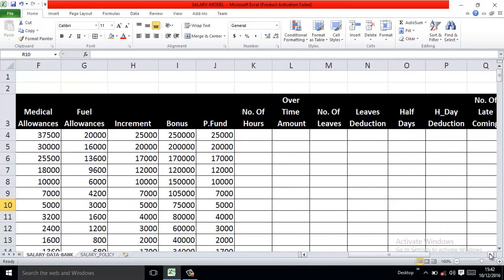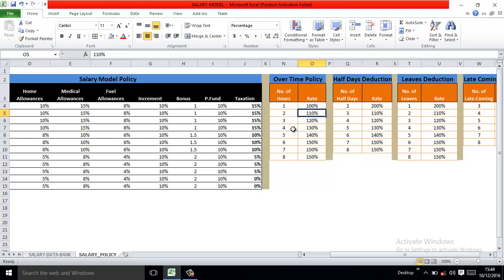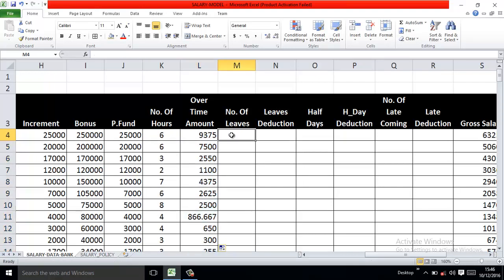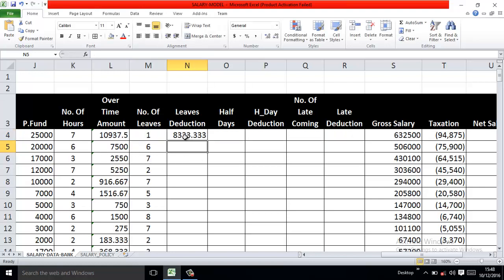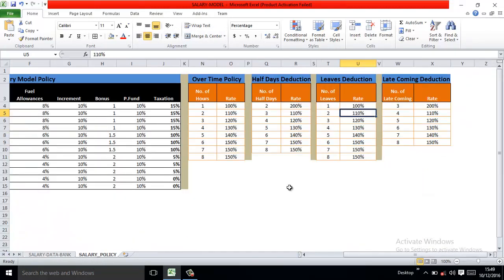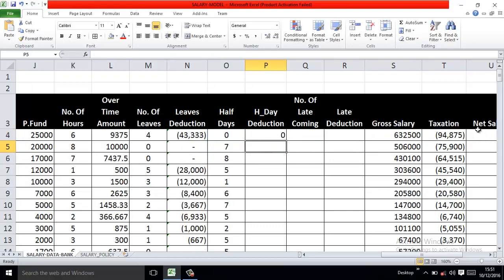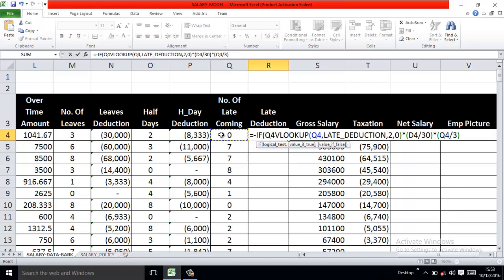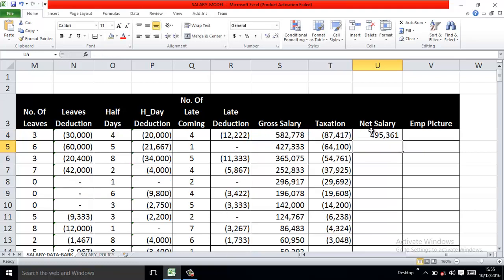SALARY MANAGEMENT SYSTEM Prt 2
Salary Management System-Part-2
My dear friends so sorry for too late I was busy in a project. That is why releasing 2nd part late.

In 2nd part of the Salary Management System we will learn how to calculate overtime amount for an employee who works extra and we will also calculate deduction (like absent deduction, late coming deduction or advance deduction from monthly salary)